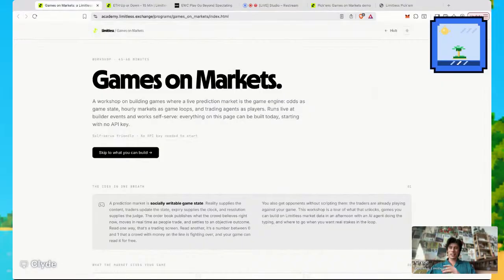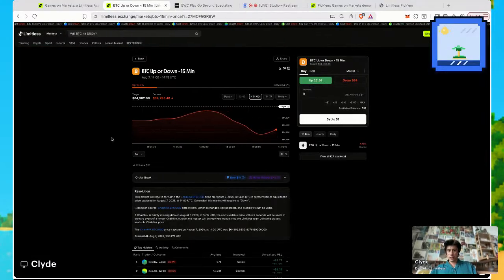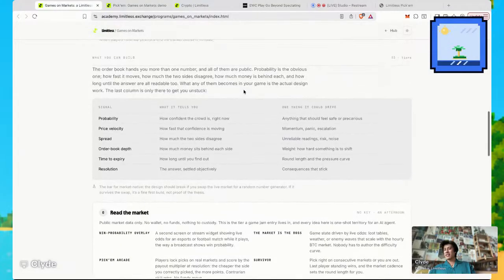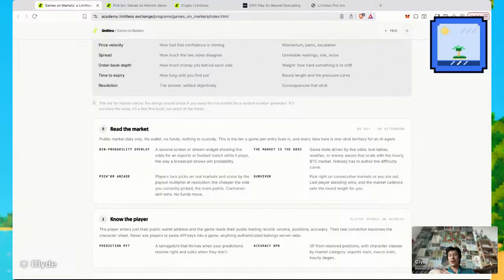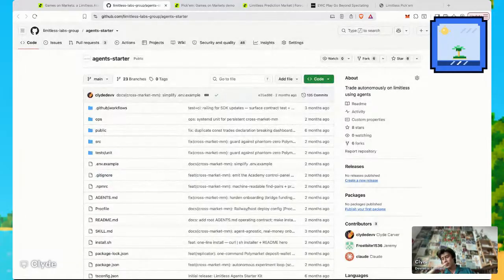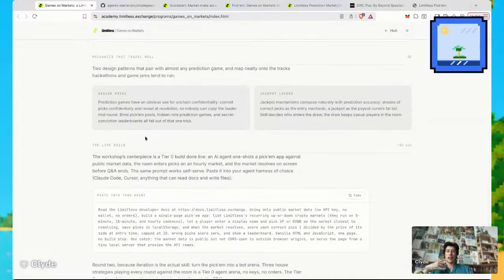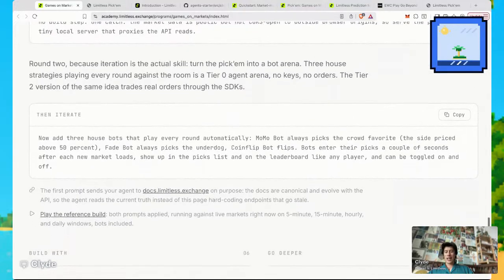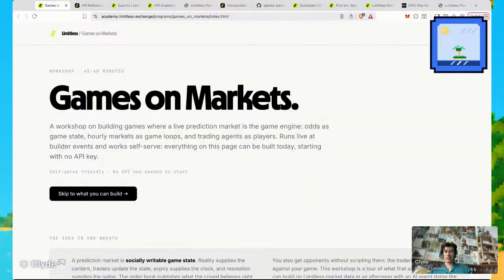Summer Game Jam: Building Games on Live Prediction Markets With Limitless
Limitless show us how to build an onchain game that integrates a live prediction market.